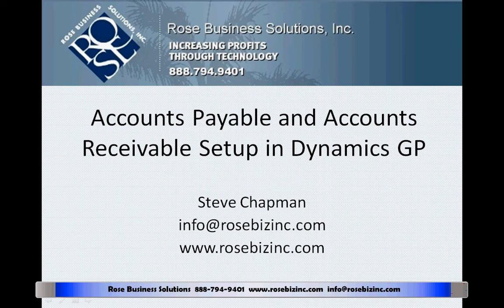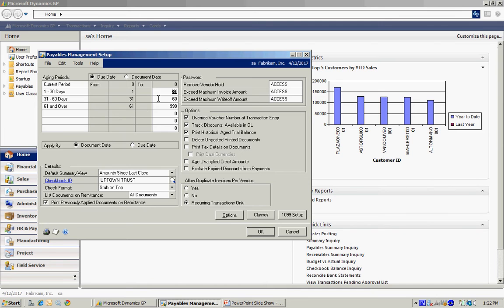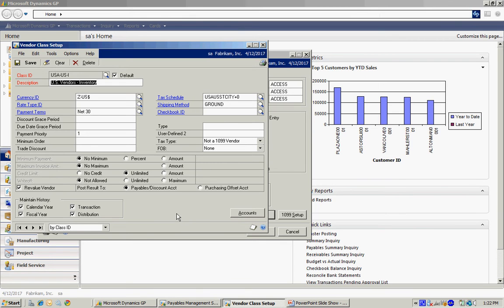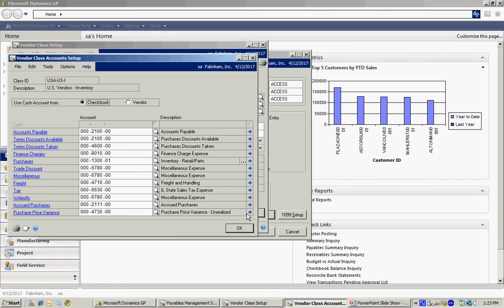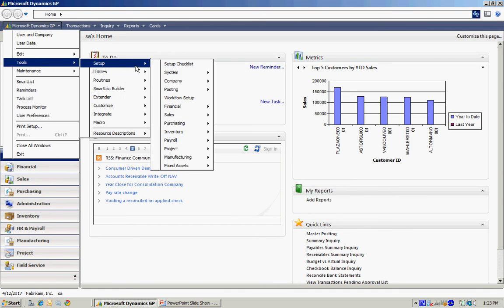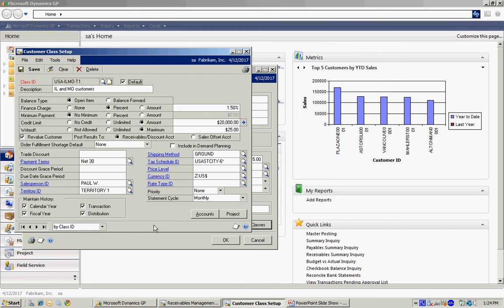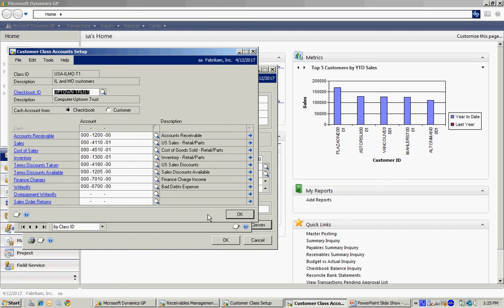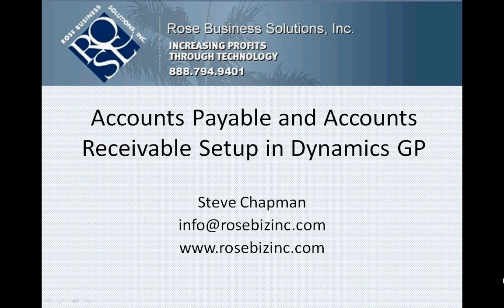Accounts Payable and Accounts Receivables Setup in Dynamics GP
This video shows setups you can make in Accounts Payable and Accounts Receivables in Dynamics GP.  These simple setups will make the system work the way you'd like it to. This is among the first steps you'll take in setting up Dynamics GP.